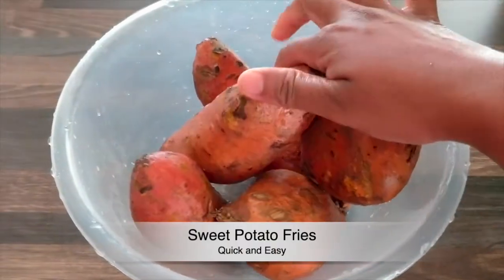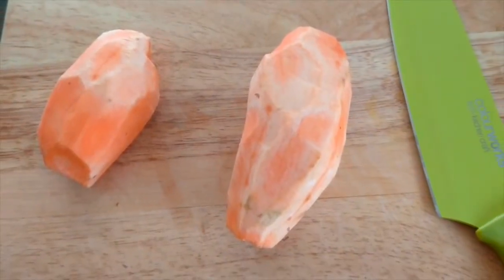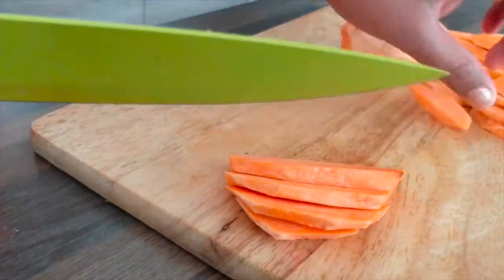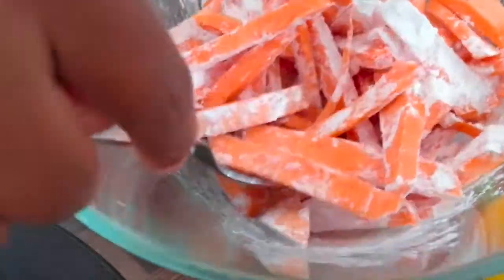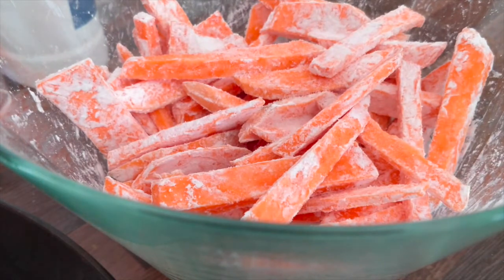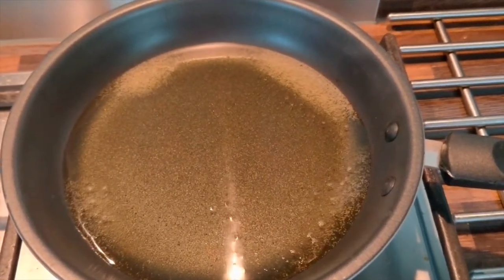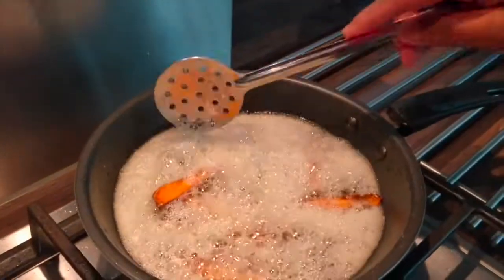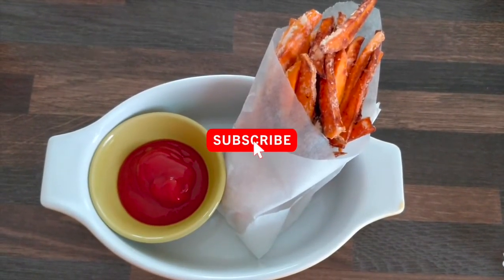Sweet Potato Fries - Simple and Easy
In this video I will show you how to make Sweet Potato Fries.